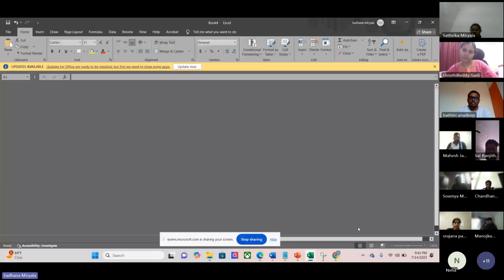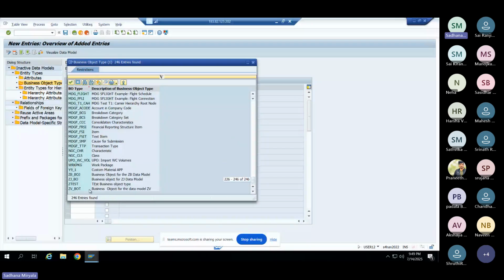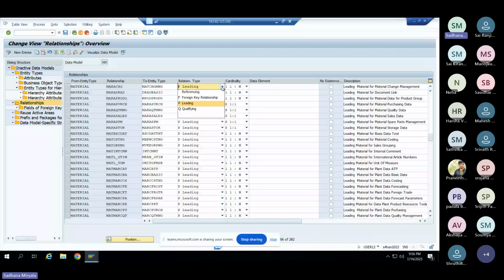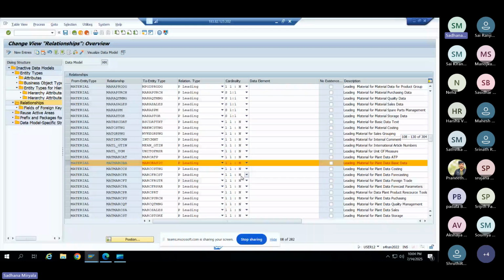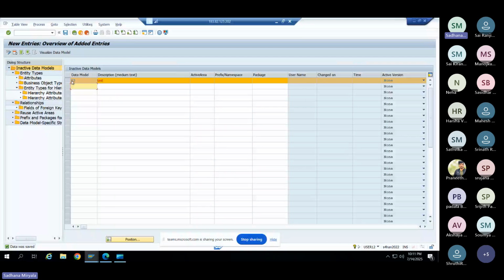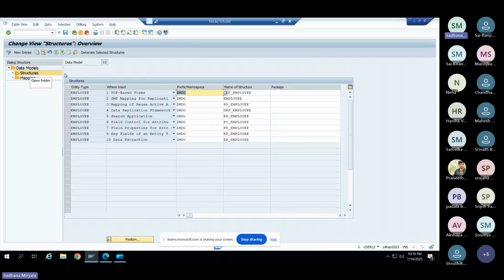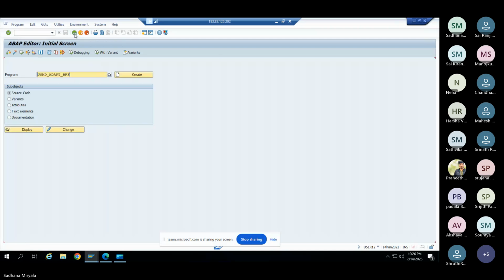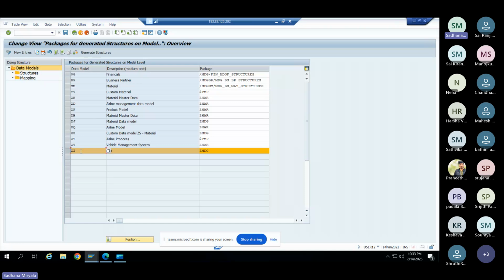9 SAP MDG - CUSTOM DATA MODEL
Explanation on custom data model and entity types in MDG.